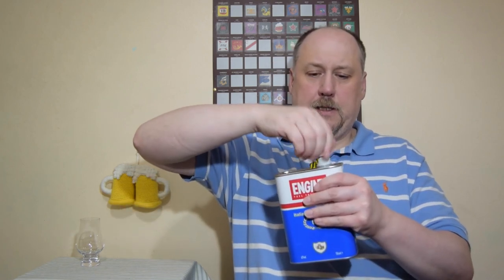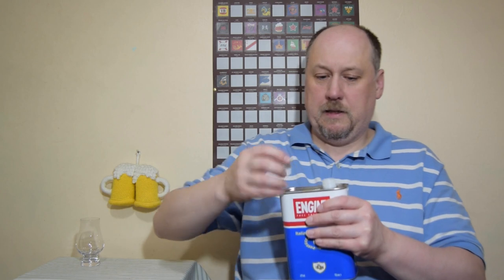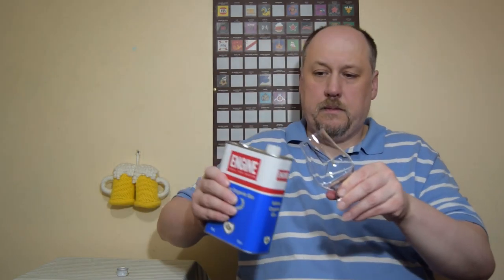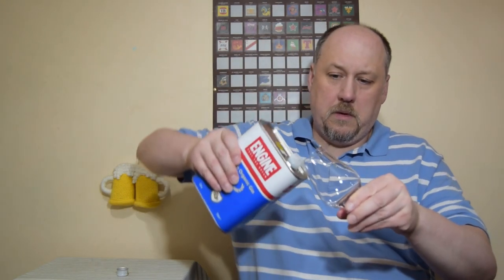Engine Gin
Ale Degustation presents Italian Gin: Engine Gin

Country: Italy
Brand: Engine
Alcohol: 42.0%
Produced and bottled in the plant of:
Via Monteggrappa 37,
10024 Moncalieri (Torino).
For: Engine SRL,
Strada Giro Della Valle 3,
Distributor: Disaronno International UK Limited,
"Sage and lemon" is a traditional remedy to cure a sour mood. Engine is an organic gin produced in Piedmont, in North of Italy. Engine has a stout structure but a kind soul. It sparkles on the rocks and shines in tonic water. Engine, fuel the dream.
Gluten Free
Ingredients: Water, Wheat Alcohol*, Distilled Gin* [Juniper Berries* (Juniperus Communis), Lemon Peels* (Citrus Limonum), Licorice Roots* (Glycyrrhiza Glabra), Sage Leaves* (Salvia Officinalis), Rosa Damascena Flowers* (Rosa Di Damasco), Natural Flavourings*], (* Organic Ingredients)